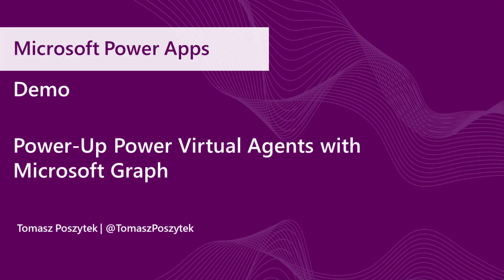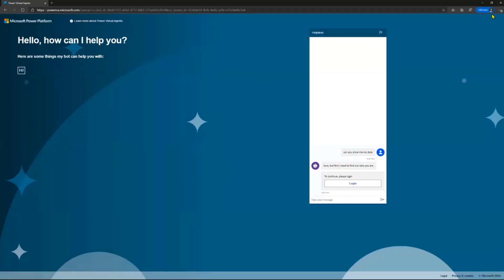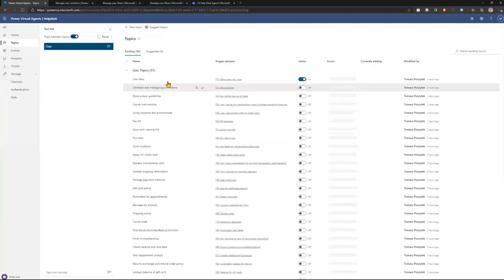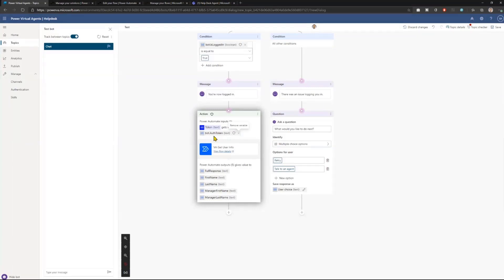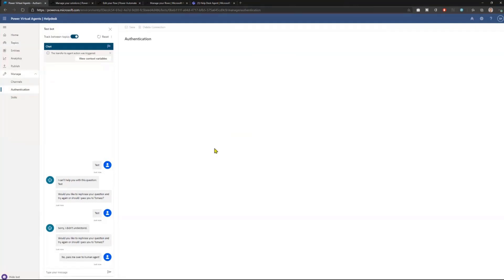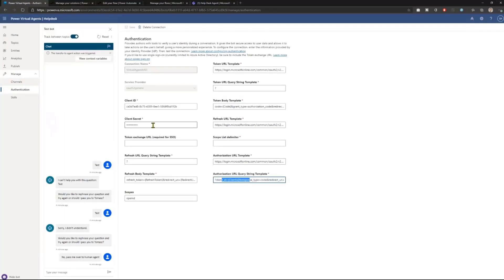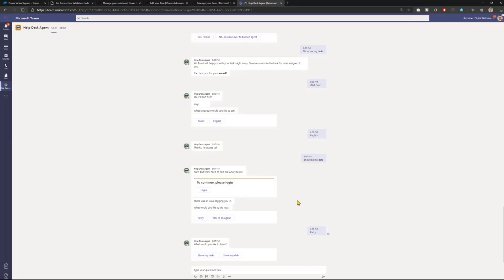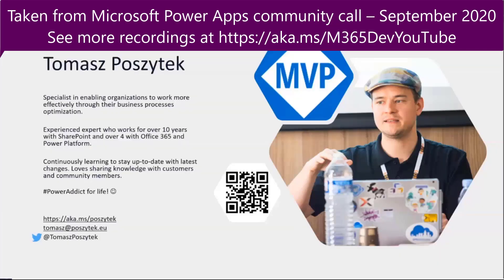Power Up Power Virtual Agents with Microsoft Graph - Demo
Tomasz Poszytek shares a community demo on how to Power-Up Power Virtual Agents with Microsoft Graph.